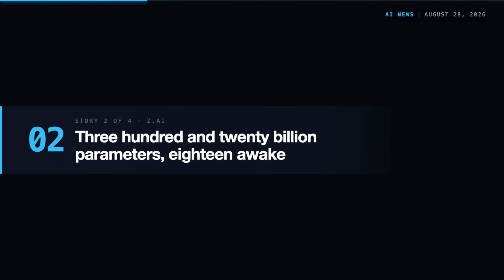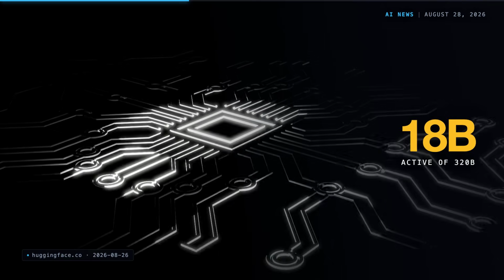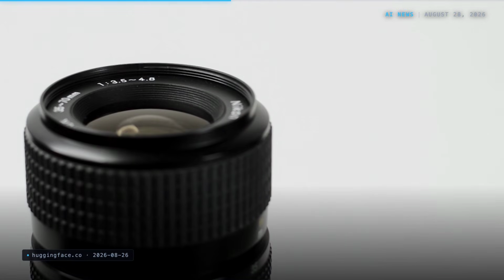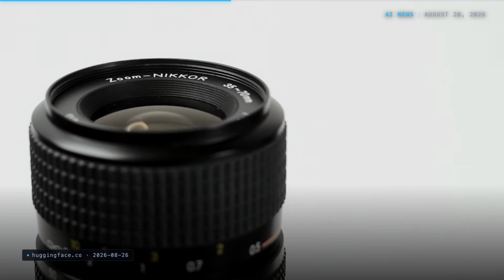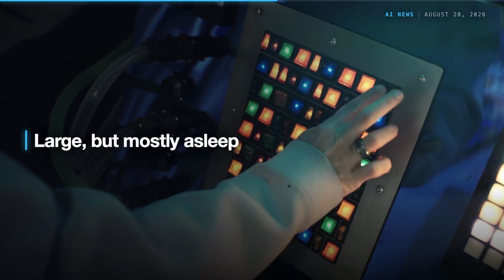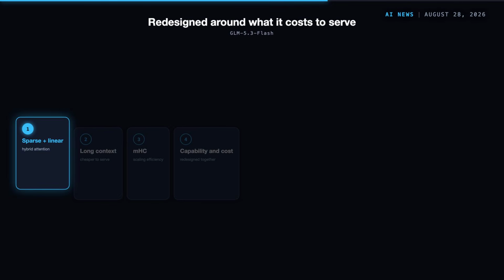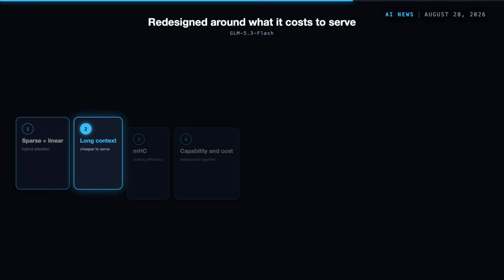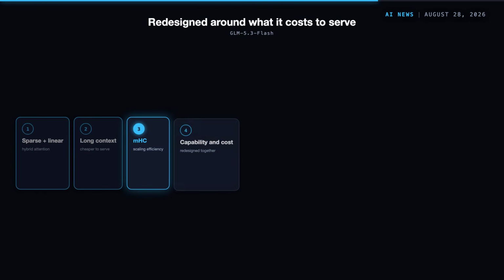GLM-5.3-Flash: The Anonymous Model That Turned Out To Be Zhipu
1. The stealth model on OpenRouter was Zhipu all along
2. Three hundred and twenty billion parameters, eighteen awake
3. The architecture is built around serving cost
4. What the context number actually says

CHAPTERS
00:00 Today's headlines
00:19 The stealth model on OpenRouter was Zhipu all along
00:59 Three hundred and twenty billion parameters, eighteen awake
01:40 The architecture is built around serving cost
02:14 What the context number actually says
02:51 Wrap-up

SOURCES
- SiliconANGLE: Z.ai open-sources 'Ox Alpha' model as GLM-5.3-Flash